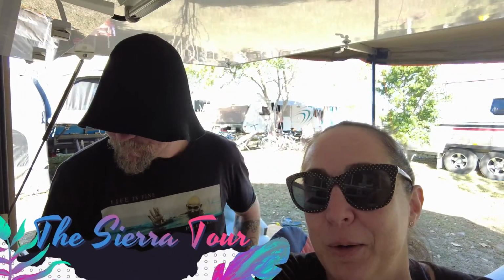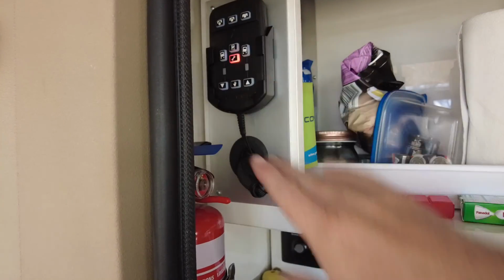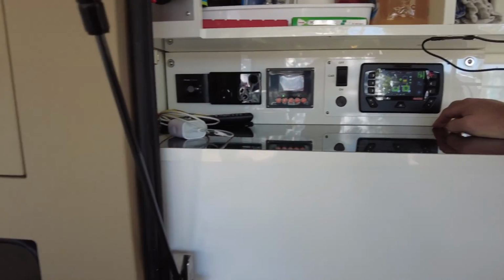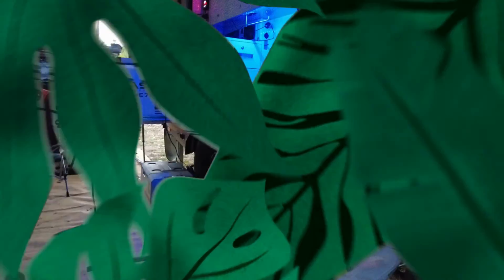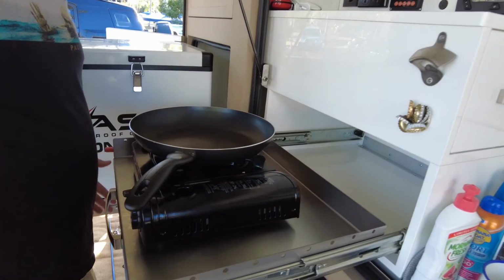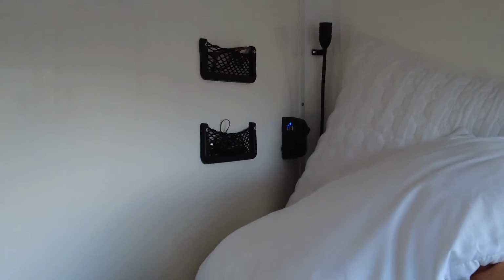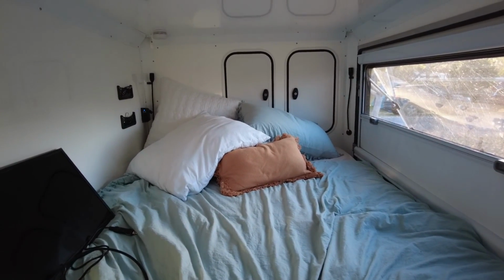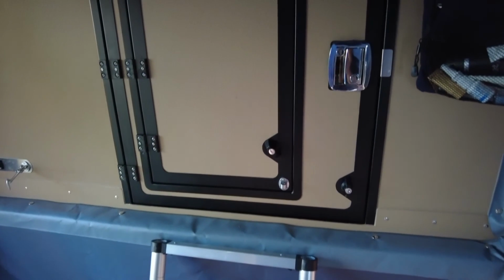Wild Ryders Escape to Rollingstone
A quick weekend getaway - only 40mins from Townsville to this patch of paradise!  And... we give you the low down on parts of the Sierra!